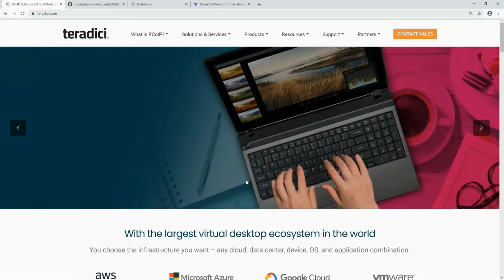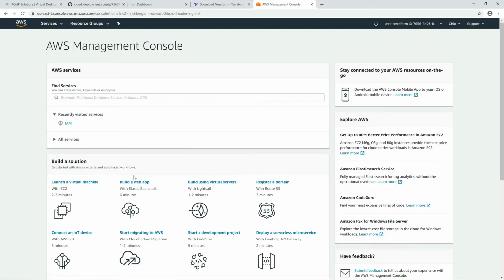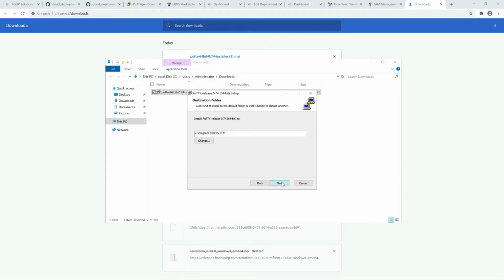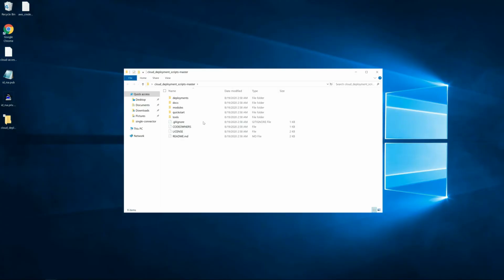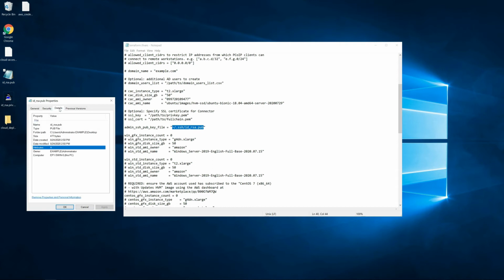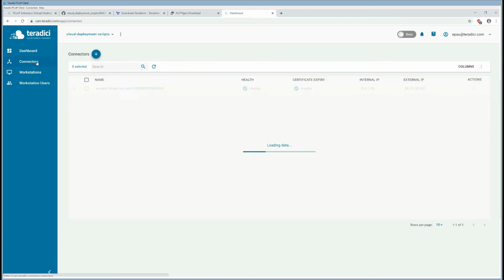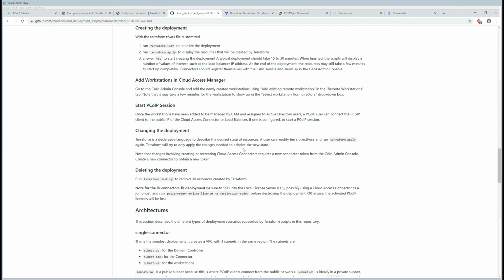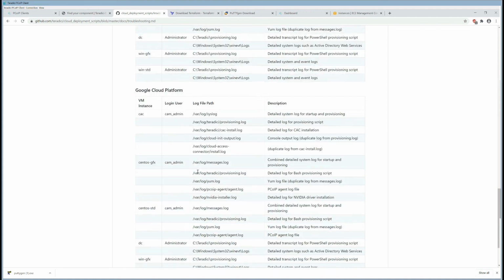Deploying CAS in AWS using Terraform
This video demonstrates how to deploy a single-region CAS deployment in Amazon Web Services (AWS) using Terraform on a Windows host. The video walks the viewer through the process of setting up the requirements, creating, and deleting the deployment.  It also shows the viewer how an administrator can manage the deployment using CAS Manager and how end users can connect to Windows and CentOS workstations running in AWS using PCoIP Clients.

Other types of deployments in AWS are also supported but not shown in this video; please refer to our AWS documentation.

1:26 - URL of Cloud Deployment Scripts Repository
1:53 - AWS README
3:54 - Architectures
6:33 - Requirements
8:10 - AWS Setup
11:52 - AMI Subscription
13:06 - Cloud Access Manager Setup
15:53 - SSH Key Pair Setup
16:40 - Generating Key Pair Using PuttyGen
19:09 - Terraform Setup
20:59 - Customizing terraform.tfvars
22:43 - Downloading the Repo
24:44 - Filling out terraform.tfvars
33:43 - Creating the Deployment
37:00 - Reading the Terraform Output
38:08 - Adding Workstations in Cloud Access Manager
39:53 - Downloading PCoIP Client
41:28 - Connecting to Remote Workstations
42:25 - Using the Corresponding AD Service Account Password
45:19 - Changing the Terraform Deployment
46:28 - Adding Additional Remote Workstations
49:43 - Removing Remote Workstations using Terraform Scripts
51:20 - CAM Entry Deletion and Remove Computer Object on Domain Unjoin
52:00 - Terraform Destroy
53:09 - Troubleshooting